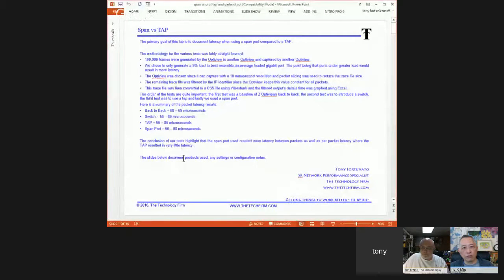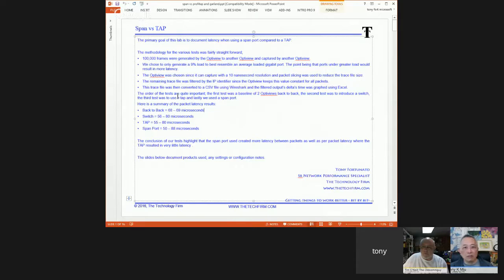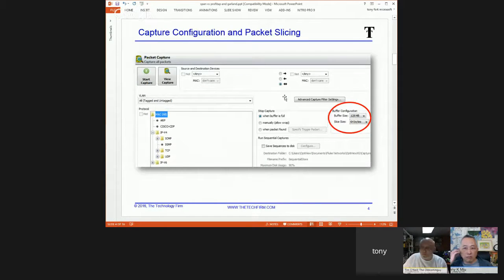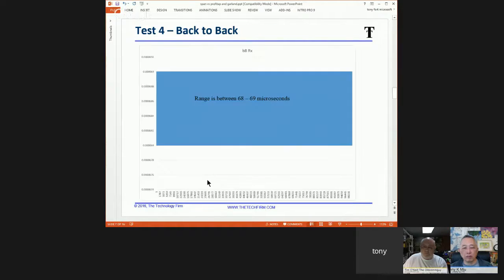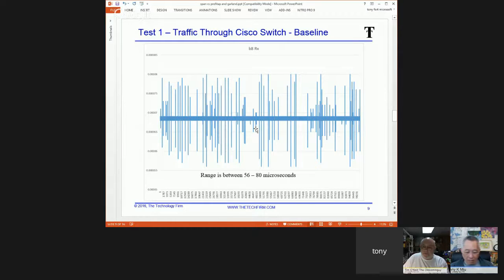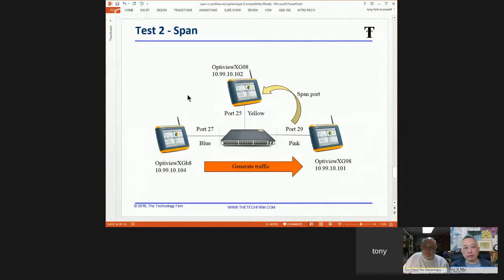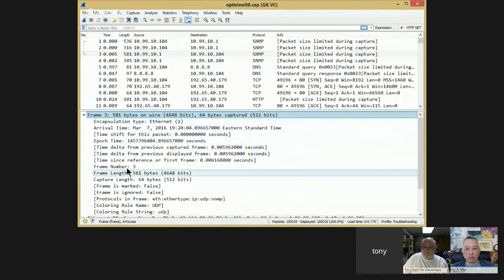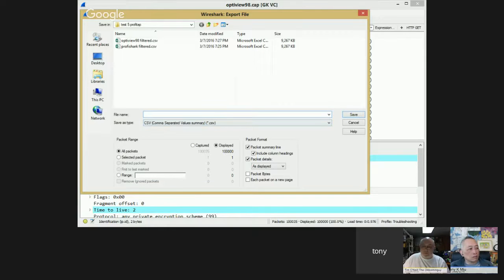LMTV | SPAN Port vs TAP: The Latency Impact (with Tony Fortunato)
In this episode of LMTV WTF we will catch up with +tony fortunato who will cover the classic "SPAN vs. TAP" topic since SPAN ports are used for network analysis more often in the field than ever before.  While other articles that compare spanning technology vs. TAPs focus on the packet loss issue, Tony will approach this from a different angle by analyzing how a span port affects packet timing.